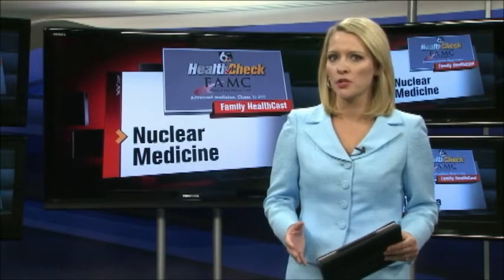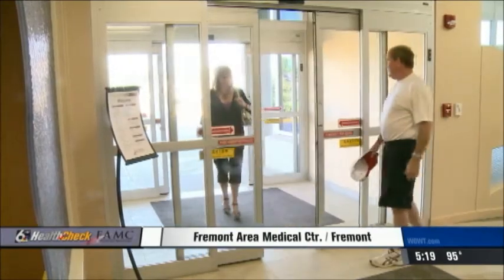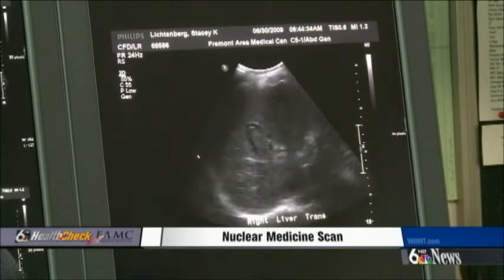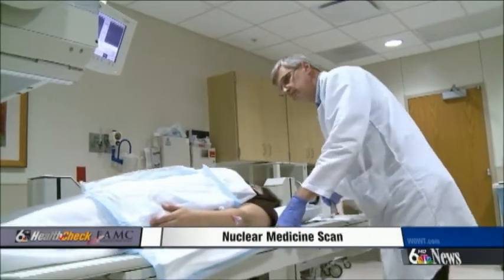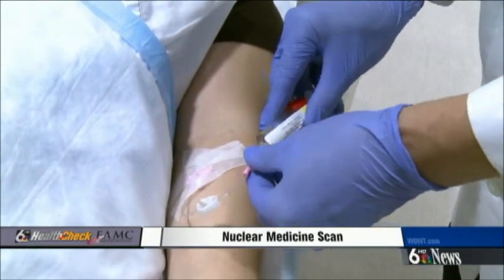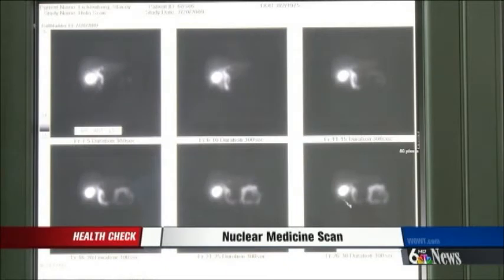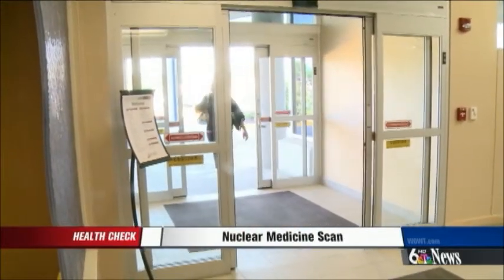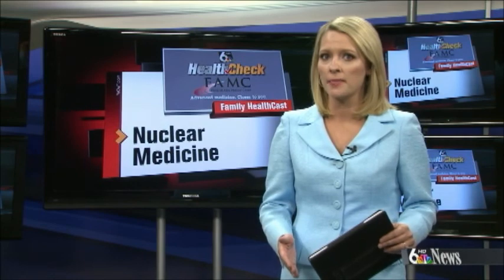Nuclear Medicine Gallbladder Scan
There's a unique way doctors are gathering important information about patients. Information that otherwise wouldn't be available, require surgery or more expensive tests. In this month's Health Check, Serese Cole takes us to Fremont Area Medical Center to show us how Nuclear Medicine is helping patients.

August 2012 WOWT HealthCheck